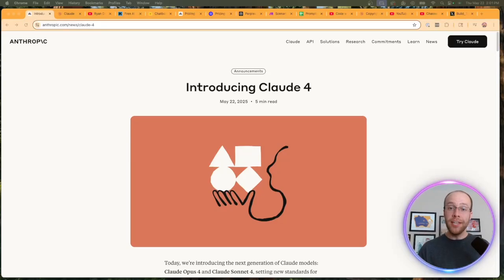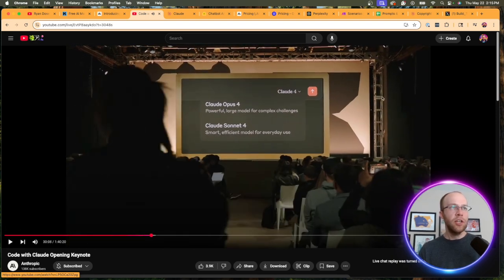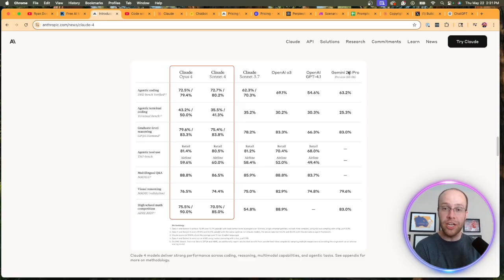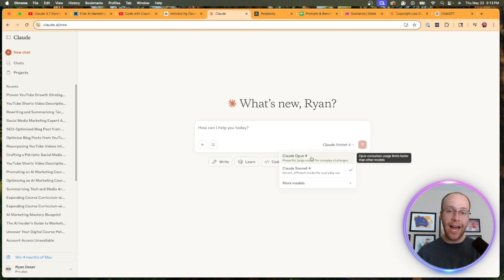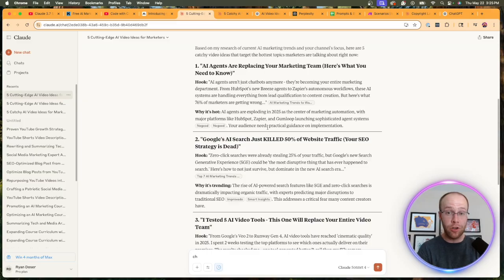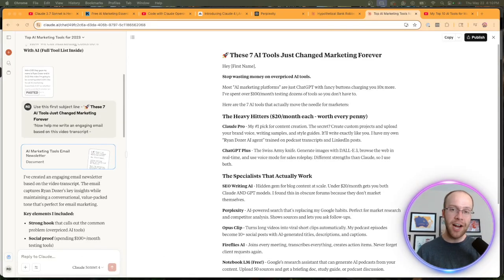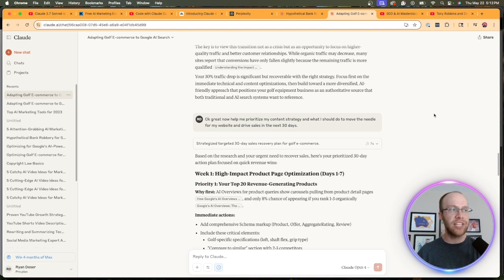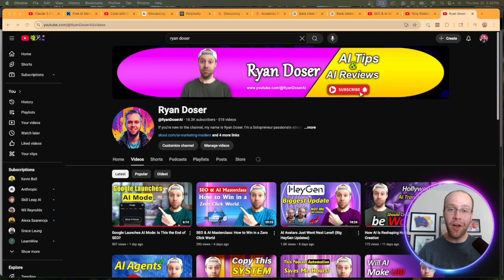Claude 4 is Here! The Next Best AI Model?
Claude 4 is finally here! This video covers the important details, pricing, access, and initial test results. Anthropic's newest models are Claude 4 Opus and Claude 4 Sonnet.

Time Stamps:
0:00 Intro
0:54 New Claude 4 Models
1:57 Opus vs Sonnet Models
3:06 Claude 4 Model Details & Benchmarks
5:23 API Pricing
7:51 Accessing Claude 4 Models
9:12 Ideation/Creativity Test
11:47 Copywriting Test
13:40 Artifacts
14:35 Claude 4 Opus Problem Solving Test
17:05 Censorship Test
18:00 Final Thoughts